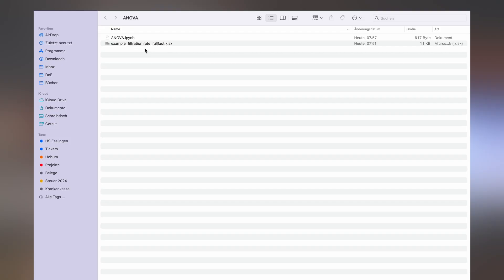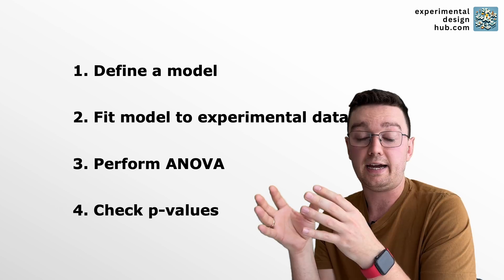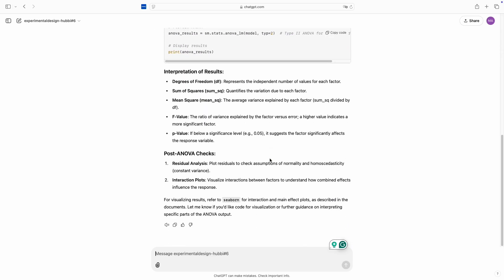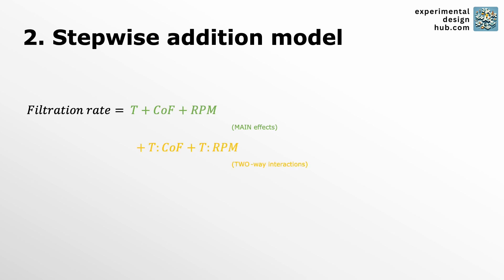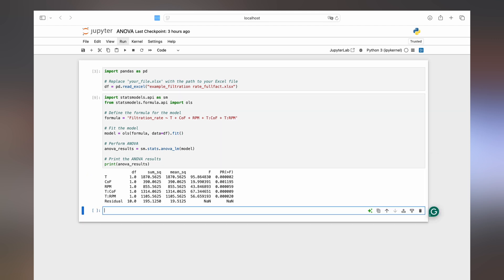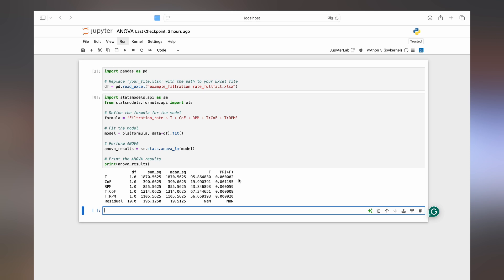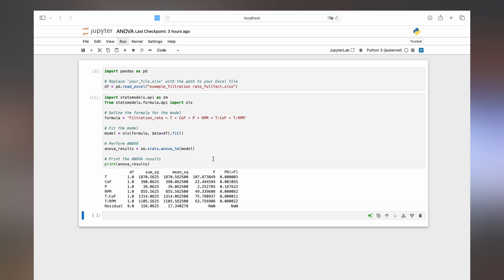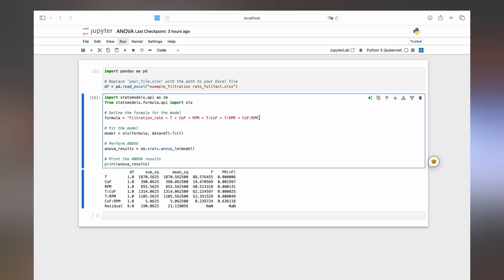How to perform ANOVA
In this video, I’ll show you how to perform ANOVA on experimental data in Python 🐍 to identify significant factors. No programming expertise needed—I’ll walk you through the code with help from my AI assistant, so you can easily follow along!

WATCH THIS VIDEO TO LEARN:
- How to perform ANOVA in Python after an experiment.
- Steps to build and refine a model by identifying significant factors.
- Two model-building approaches: All Parameter (starting with all terms) and Stepwise Addition (adding likely significant terms).
- How to interpret key elements in the ANOVA table: degrees of freedom, sum of squares, F-value, and p-value.